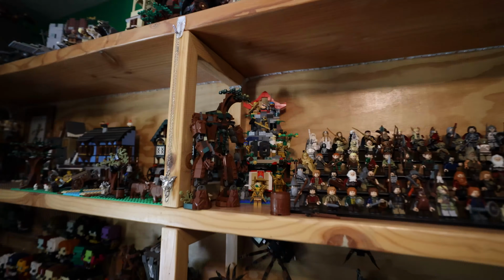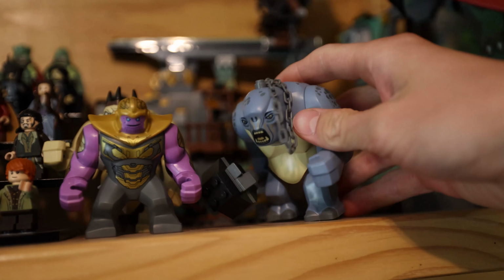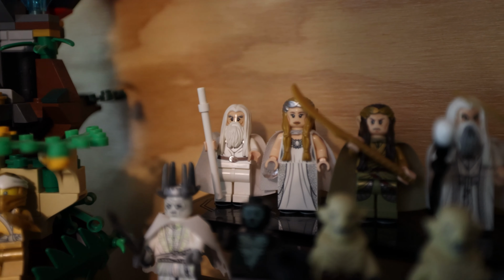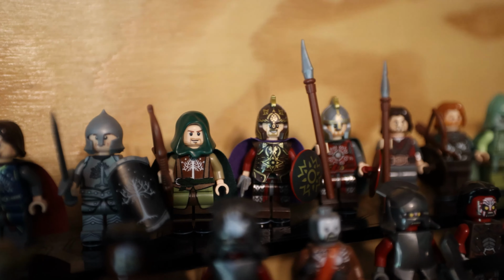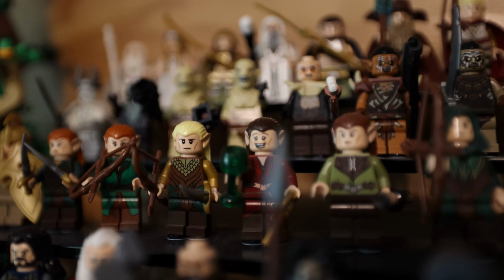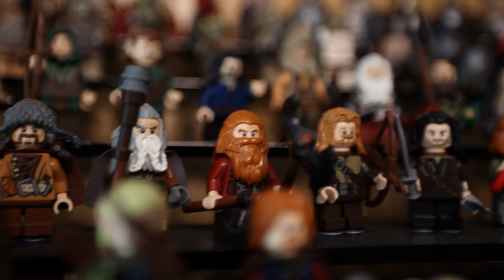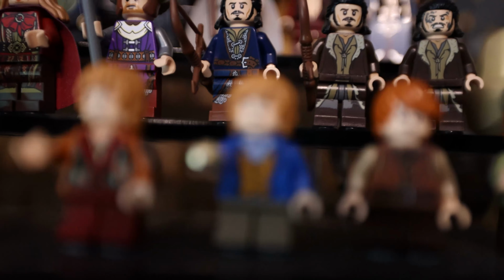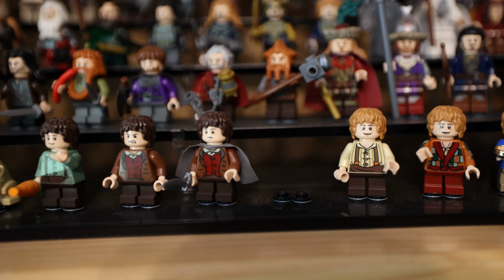Every LEGO Lord of the Rings Minifigure and Character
It has taken me over 7 years to collect every Lego Lord of the Rings Minifigure. I will take you through my collection.